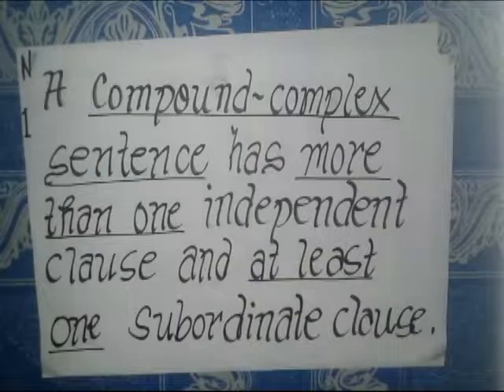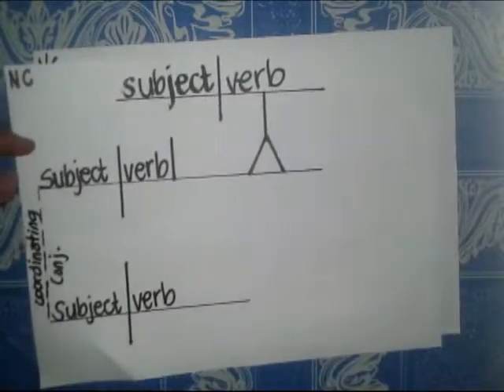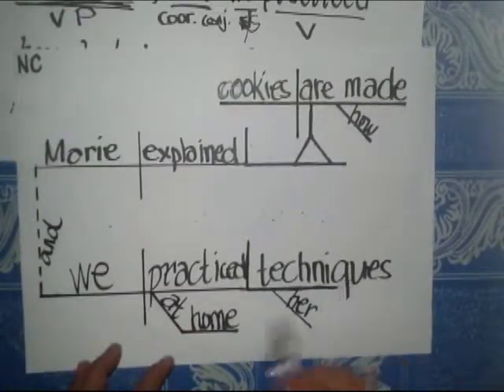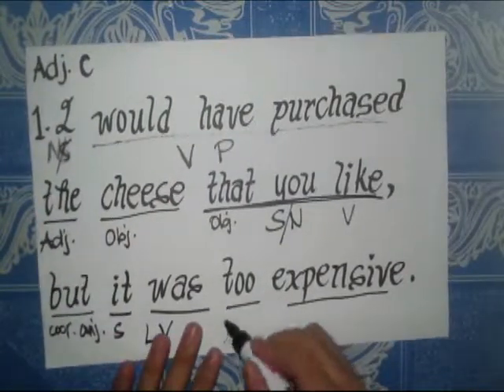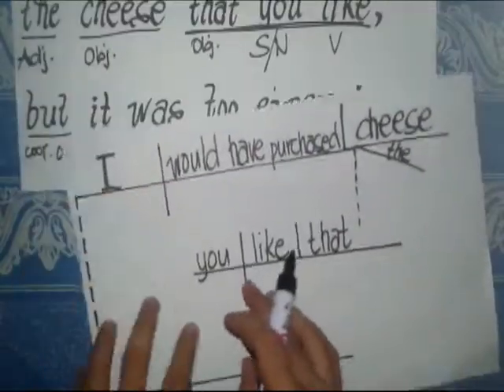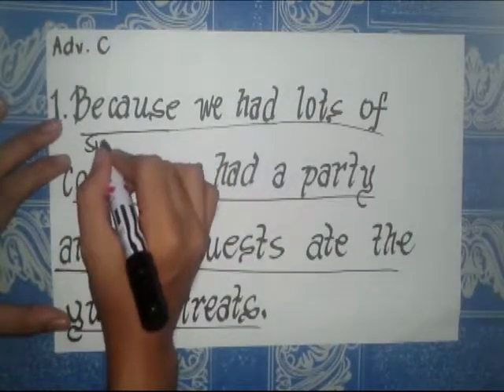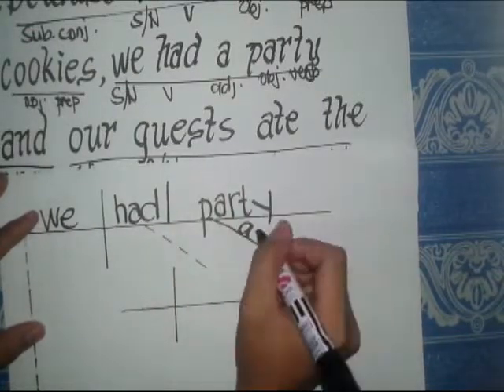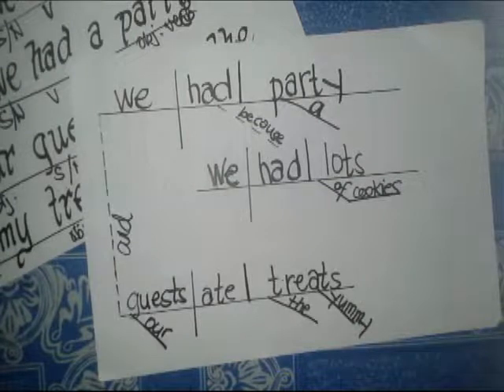The Teaching of Speaking (Diagramming Compound-Complex Sentence) S.B\